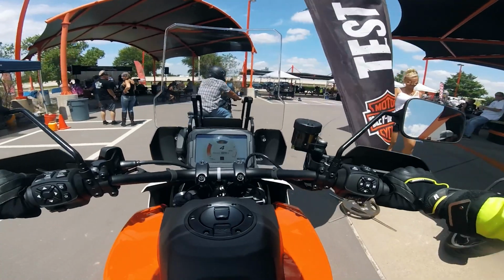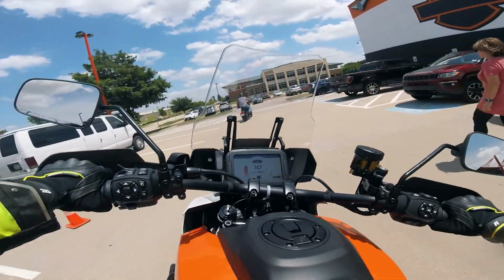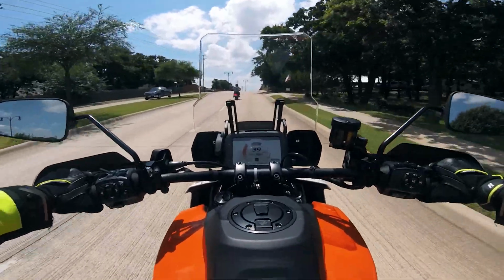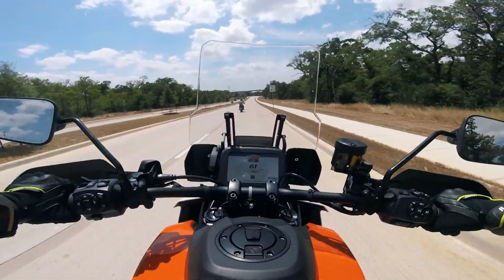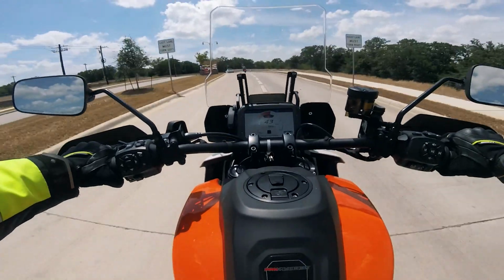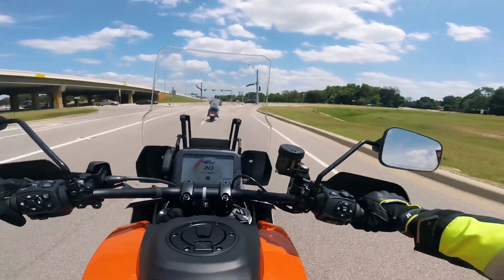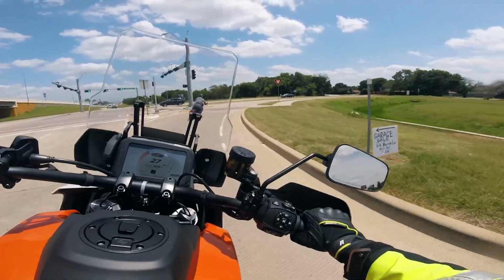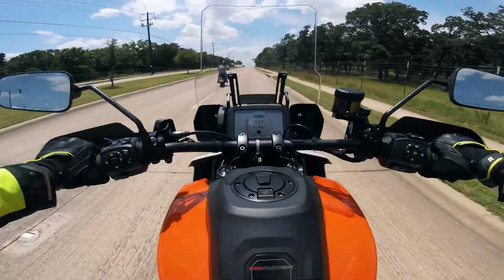Off-Road Harley? - Harley Davidson PanAmerican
Got to test ride the PanAm for a Harley event. It was my first time riding a Harley and first time riding an adventure bike.